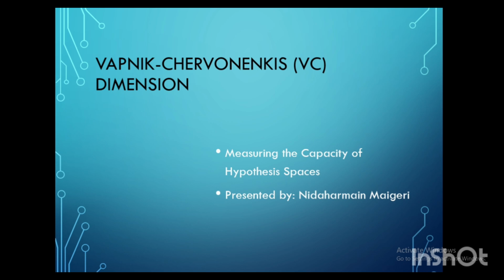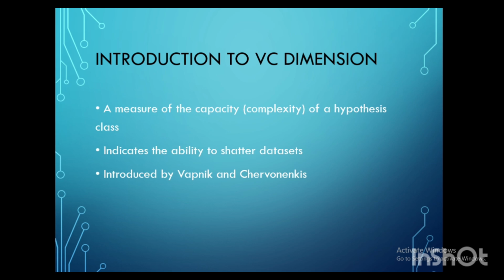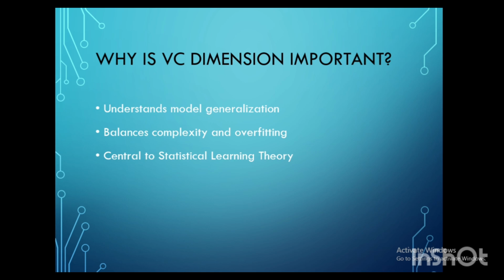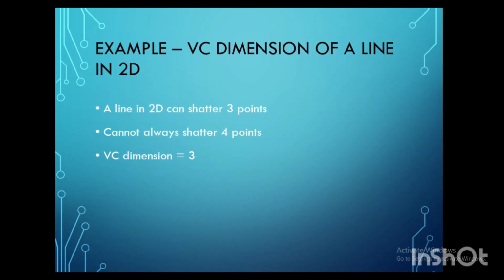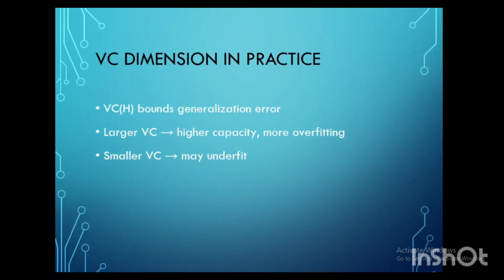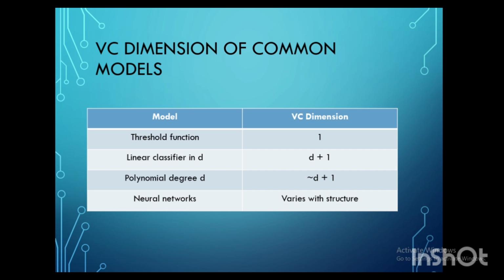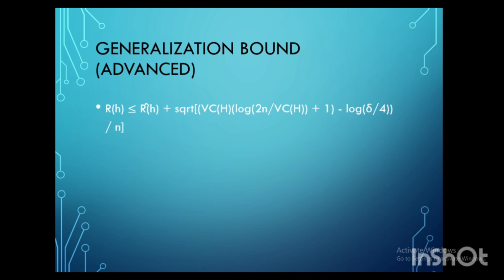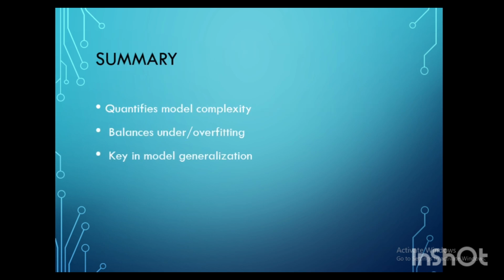My 6th Video 😄on Topic : VC Dimensions a important topic of Machine Learning 👏